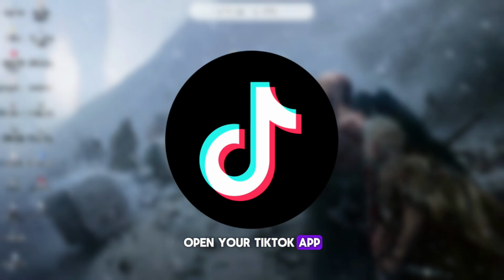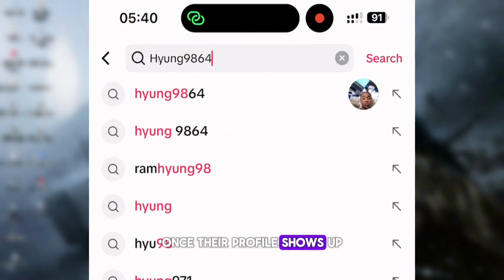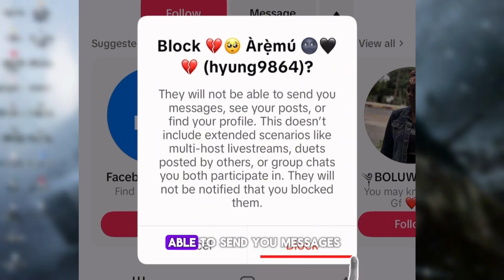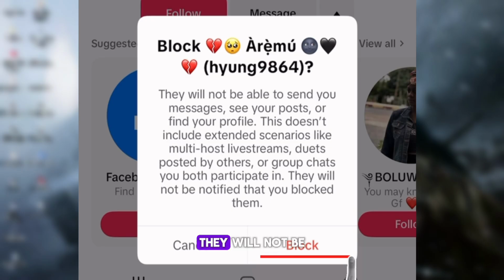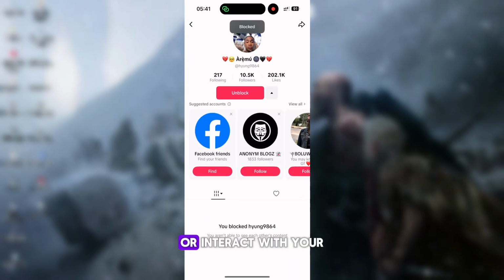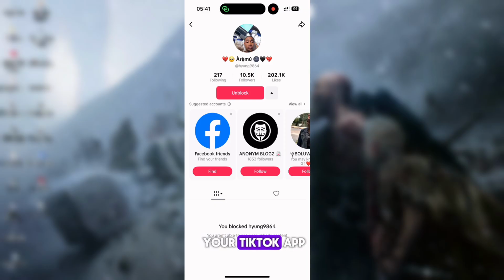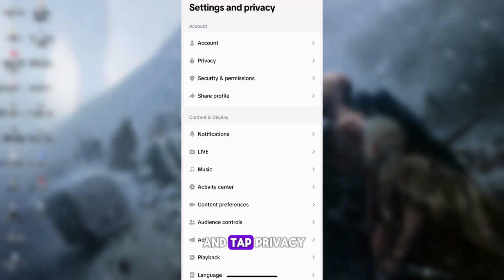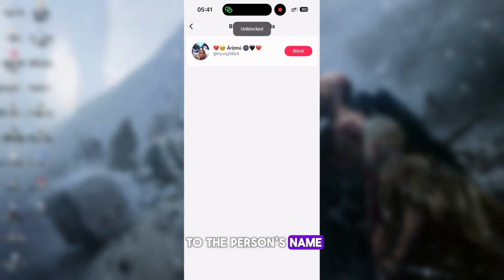How to Block and Unblock Someone on TikTok Using Your Mobile Phone (Full Guide)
In this video, you’ll learn how to block and unblock someone on TikTok using your mobile phone quickly and easily. Whether you want to stop someone from viewing your videos, leaving comments, or sending messages, this step-by-step tutorial will show you exactly how to do it.

We’ll also explain what happens when you block someone on TikTok — and how to unblock them anytime if you change your mind.
This guide works perfectly on both Android and iPhone, and it’s great for keeping your TikTok experience private and stress-free.

By the end of the video, you’ll know how to:
✅ Block someone on TikTok using the app
✅ Check your blocked list
✅ Unblock them in seconds